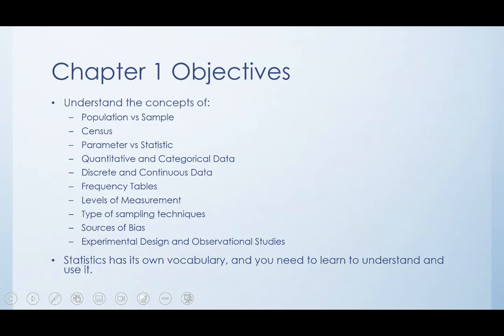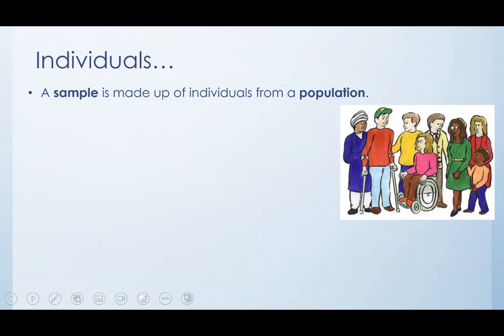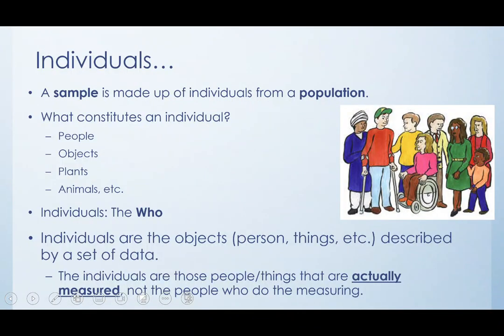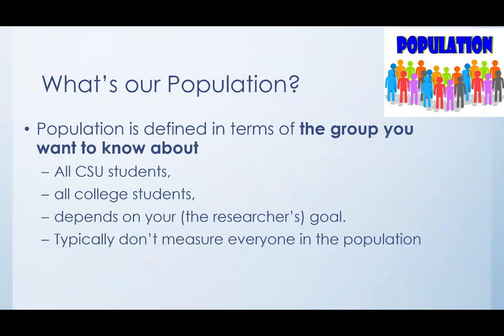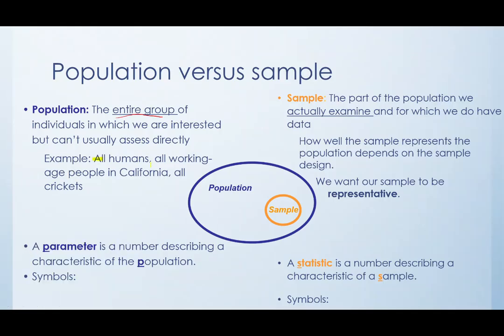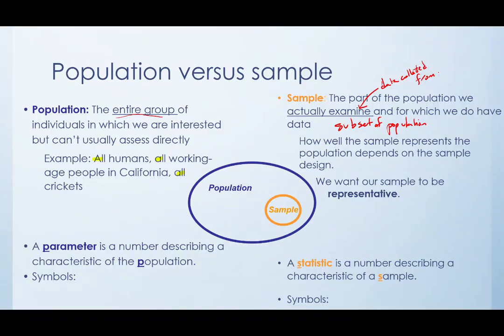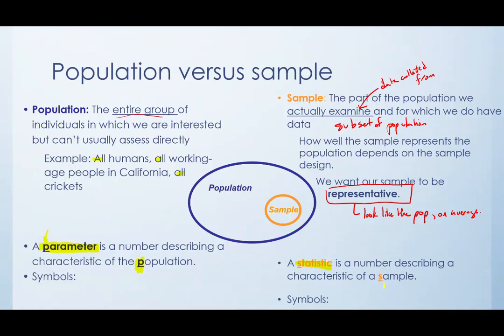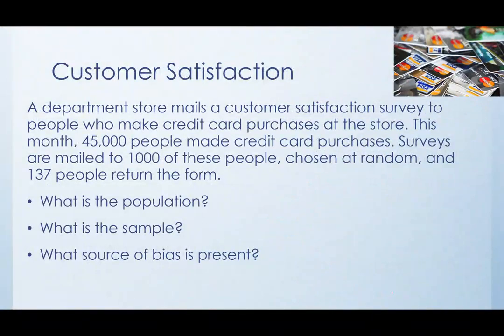Elementary Statistics Chapter 1 Populations and Samples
Aligned with OpenStax Introductory Statistics, Chapter 1 Sampling and Data